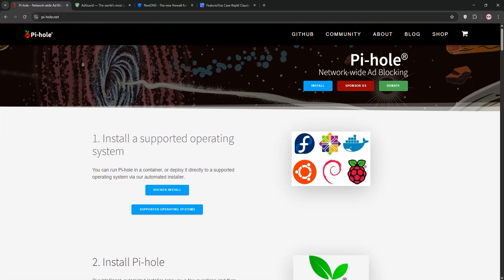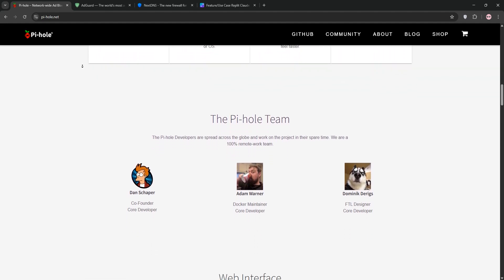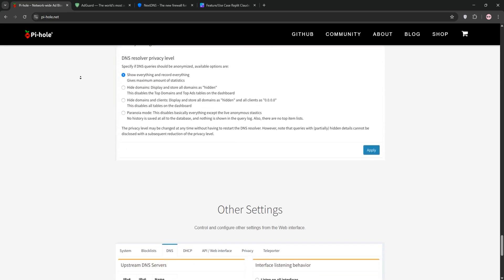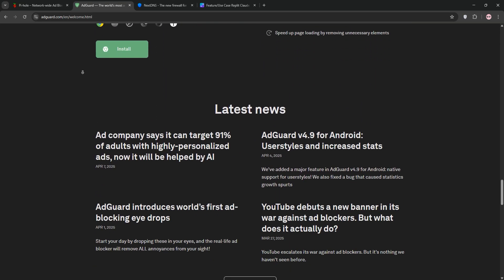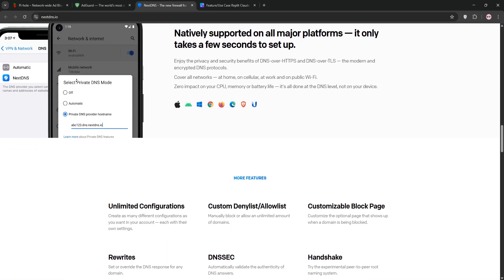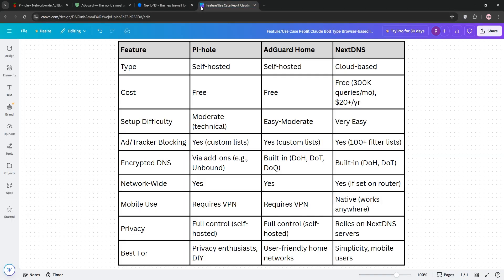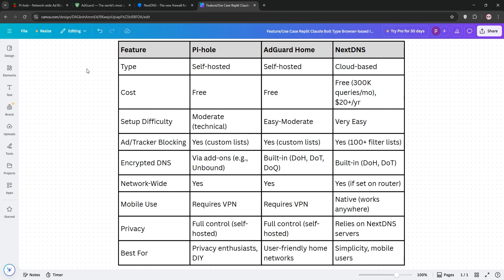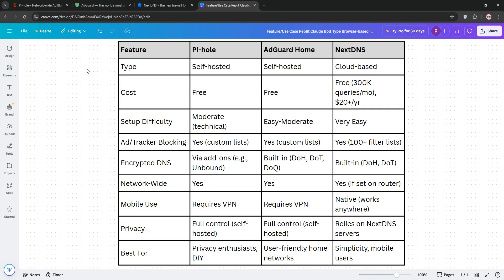Pihole Vs Adguard Vs Nextdns | Which Ad-Blocker is BETTER in 2025? (WHICH IS BETTER?)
Dive into our deep-dive comparison of Pihole, Adguard, and Nextdns - three of the most popular ad blocking tools currently on the market. We'll be examining their unique features, pros, and cons, and spotlighting key differences to help you decide which tool best suits your needs. Expect a comprehensive, unbiased battle of the ad blockers! -